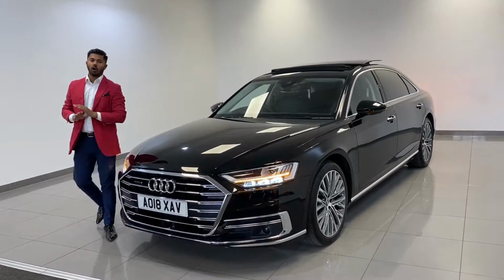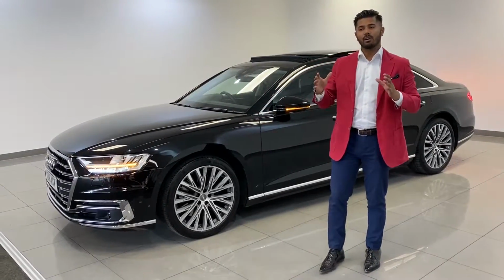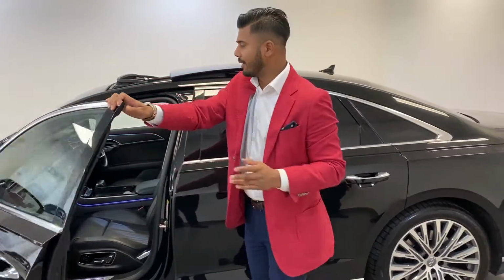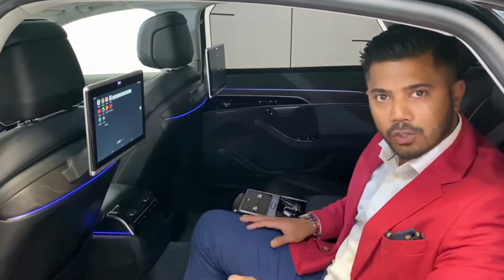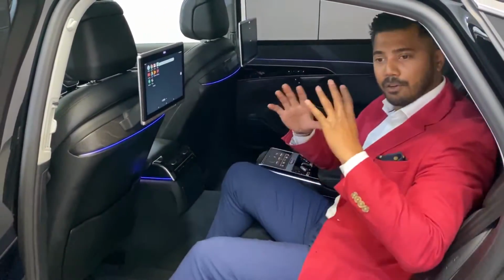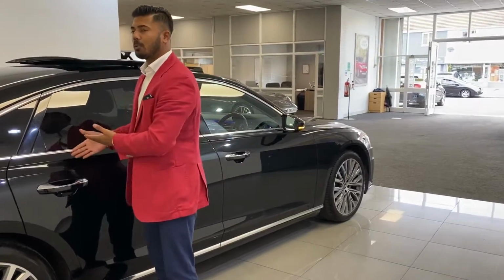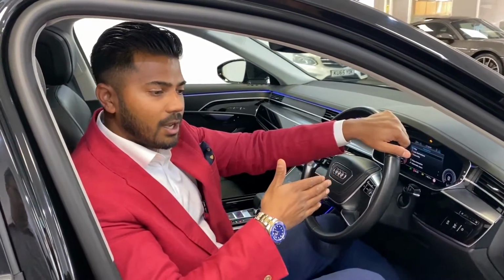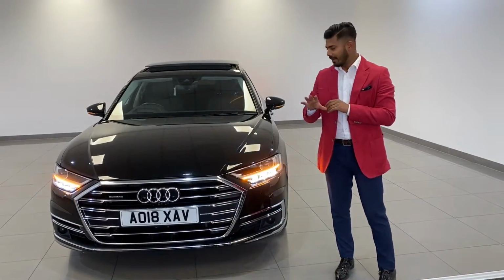2018 Audi A8 L 3.0 55 TFSI Quattro (LWB)